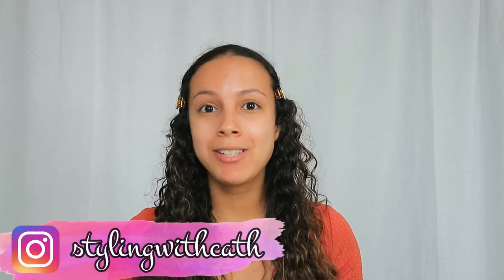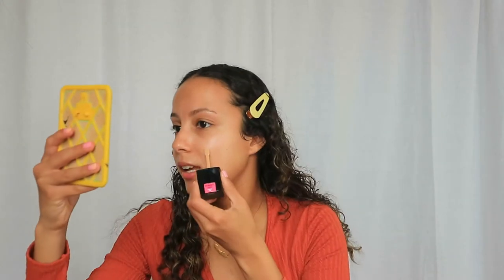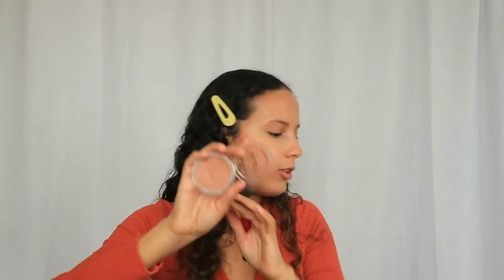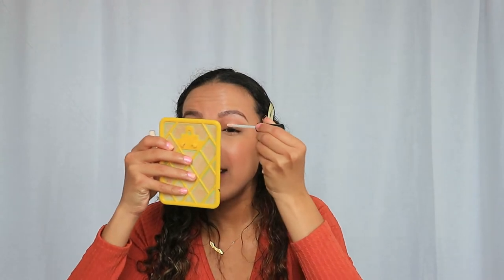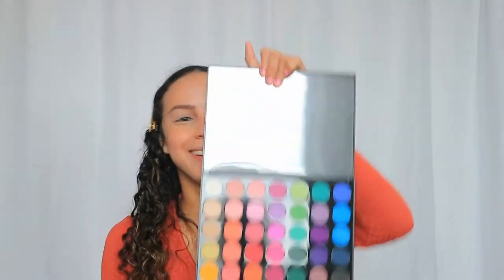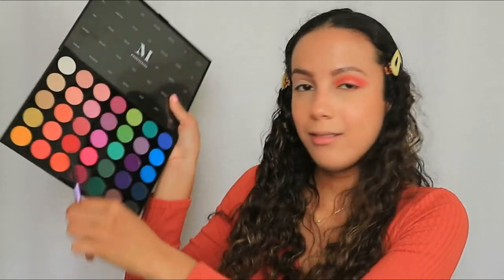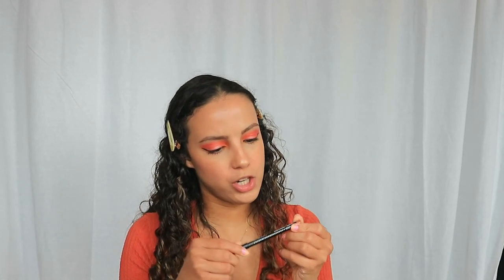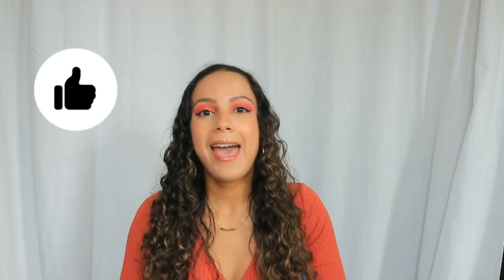Trying out Makeup Products I've NEVER used before! ELF, MORPHE, FENTY BEAUTY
hey guys!  Tbh this video took me a long time to edit hehe. I hope you like the new editing! Hope you're as excited for Fall as I am! More videos coming soon.

MUSIC

Icecream - Black Pink & Selena Gomez
Ritt Momney - Put your records on
Holiday - Little Mix